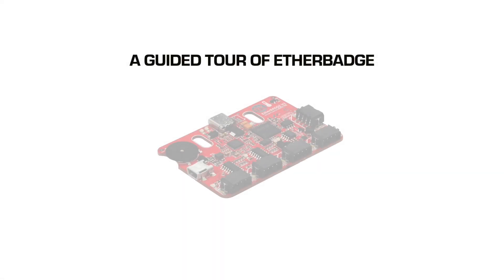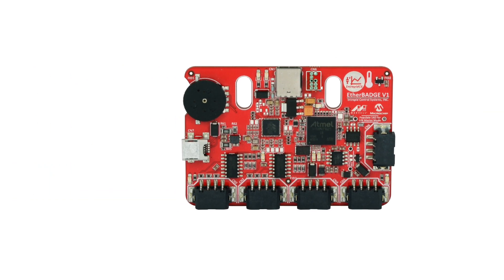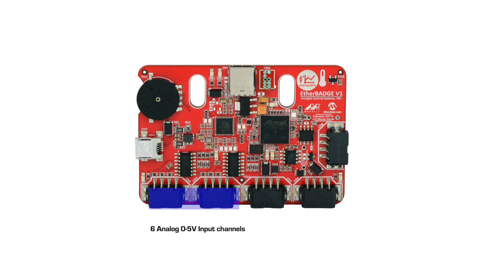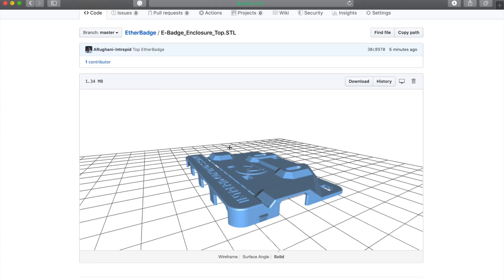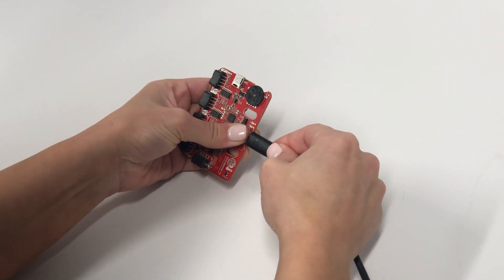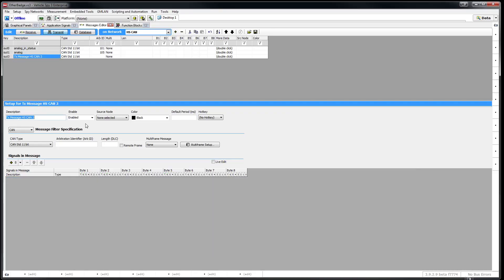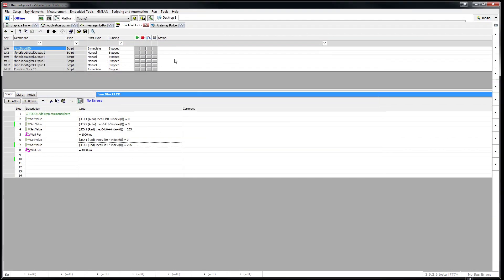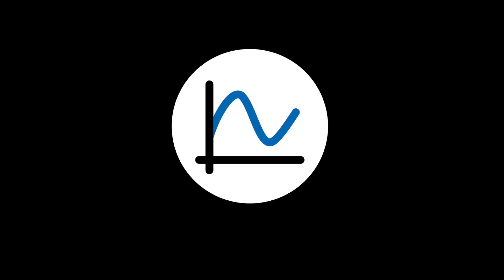EtherBadge — A Guided Tour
The EtherBadge is a low cost tool for learning In-Vehicle Networking. It supports Automotive Ethernet, CAN, LIN, as well as analog inputs and digital outputs on a single device.  All of these networks and I/O can be controlled by Intrepid’s powerful Vehicle Spy software as well as Intrepid’s open source APIs.

The Etherbadge contains 8x analog inputs (6x 0-5V analog channels, 1x integrated potentiometer, 1x integrated temperature sensor) It can also drive 4x on-board LEDs to simulate load activation, as well as having 4x discrete 5V outputs to drive external loads.